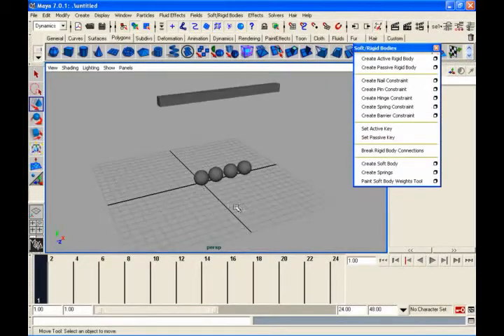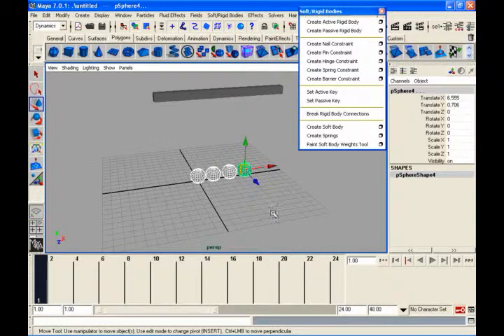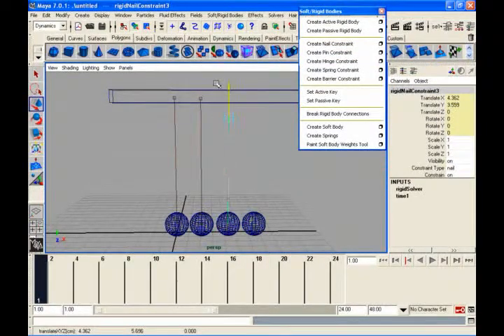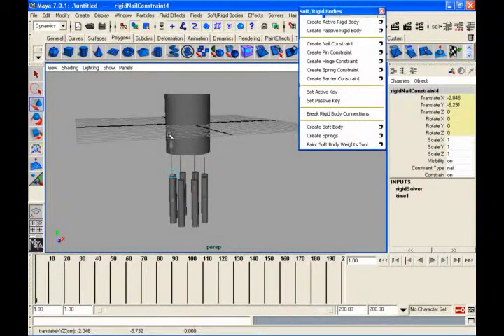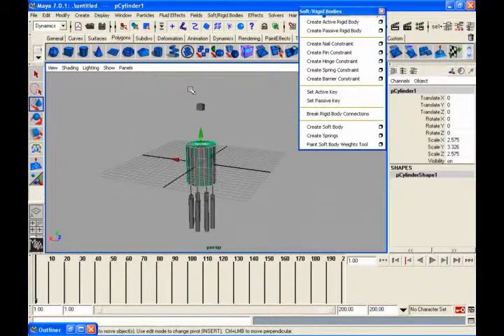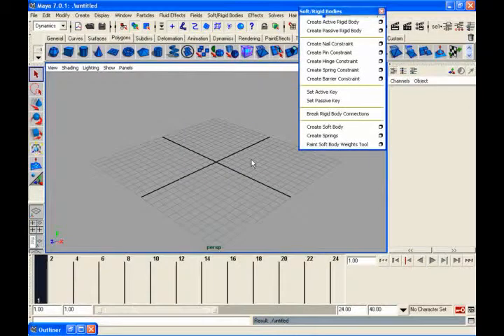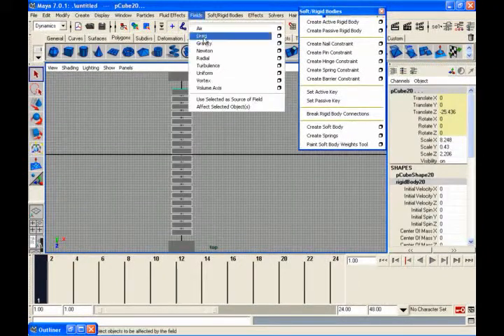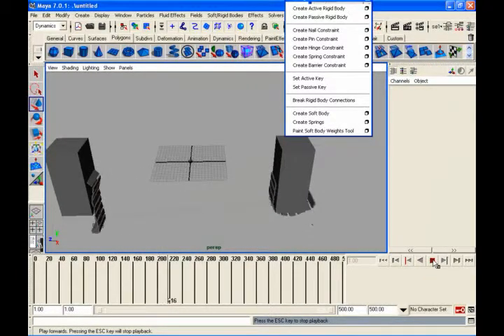Maya Dynamics Tutorials - How to use Constrains Part 01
Maya Dynamics Tutorials - How to use Constrains

Learn Maya Online  in simple steps for free